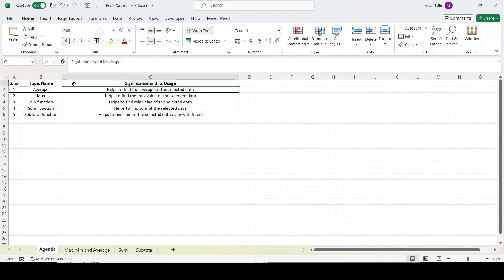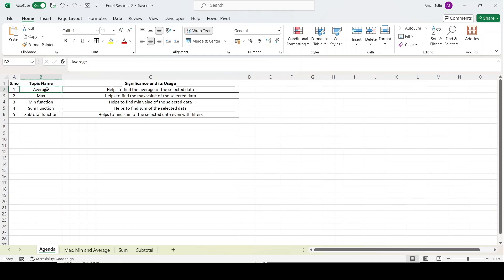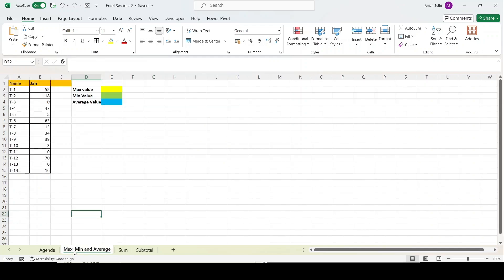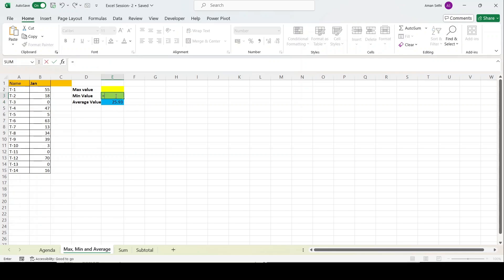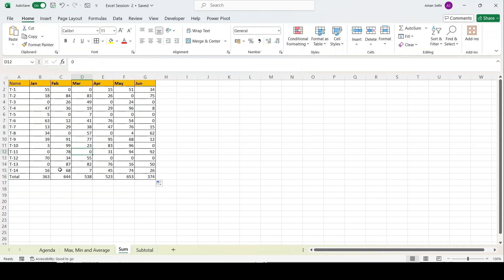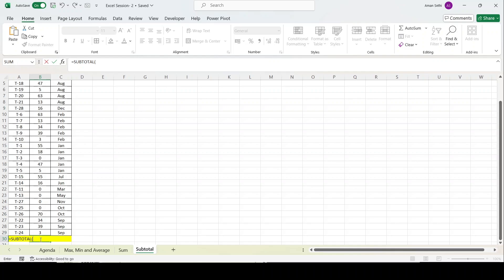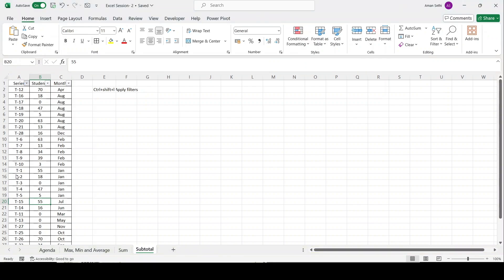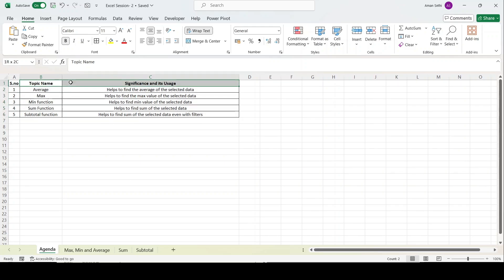Excel Video Series-2 (Average, Min and Max, Sum and Subtotal)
This video would be the second one in the Excel sessions short video series.

This channel belongs to Aman Sethi, who has a vibrant experience of five years working with Fortune 500 Companies in profiles like Accounts Receivables, Cash Applications, and Billing under Order to Cash. He has been working with tools like Advance Excel and now he would be sharing a part of his knowledge with the audience on open source such as Youtube and Linkedin.

This channel will contain a series of short pre-recorded videos of Excel formulas which can help a larger audience to apply them in their daily activities in their corporate journey.